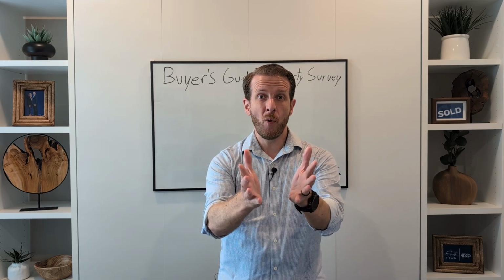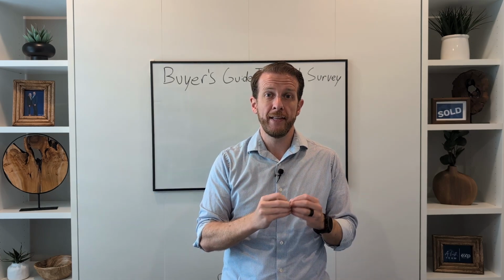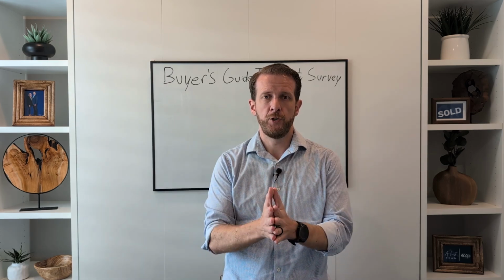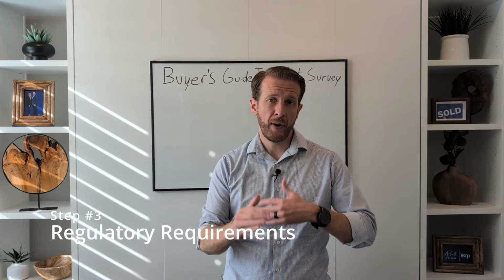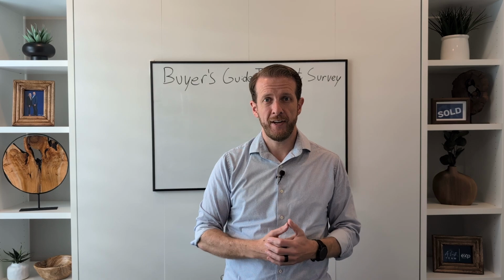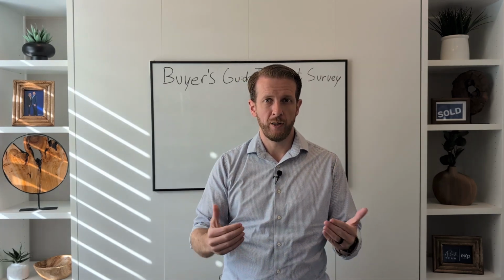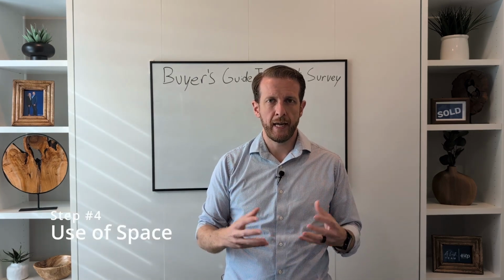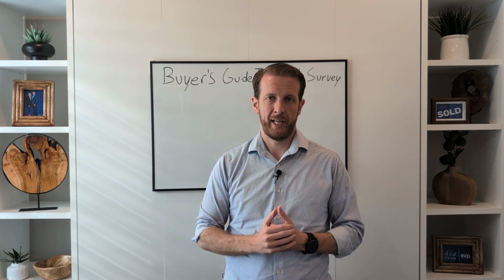Backyard Oasis Dreams? 5 Steps Before You Buy!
Are you in the process of buying a home but want to know if you will be able to build out a dream back yard or a pool after you purchase?  🏡☀️  Buying a house with outdoor living in mind is exciting, but there are crucial steps you MUST take and your offer must be carefully written to accomplish this!  This video breaks down the 5 ESSENTIAL steps to ensure your dream backyard becomes a reality.

We'll cover everything you need to know, including:

1️⃣ Getting a Survey: 🗺️ Why a property survey is the FIRST thing you need and how it can save you from costly headaches down the road.  We'll discuss property lines, easements, and potential encroachments.

2️⃣ Calling Utilities: 📞  Don't dig before you know!  We'll explain why contacting your local utility companies to mark underground lines is absolutely vital for your safety and your project.

3️⃣ Understanding Regulatory Requirements: 📜  Navigating permits, zoning laws, and HOA restrictions can be tricky.  We'll simplify the process and point you in the right direction so you don't run into legal trouble.

4️⃣ Understanding Use of Space: 📐  How to envision your outdoor living space before you buy.  We'll discuss factors like lot size, topography, sun exposure, and how to maximize your space for your dream design.

5️⃣ Understanding Budget: 💰  Outdoor living projects can add up quickly.  We'll talk about setting a realistic budget, prioritizing your needs, and avoiding overspending.

Buying a home is a huge investment.  Don't let your outdoor living dreams turn into a nightmare!  Watch this video to learn the 5 CRITICAL steps to take before you buy so you can create the backyard oasis you've always wanted.  🌴🌺